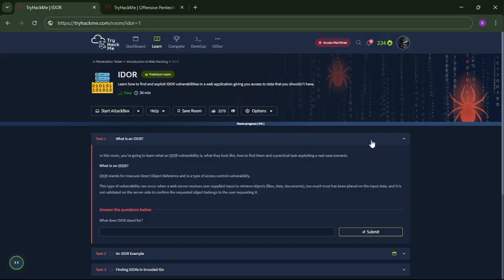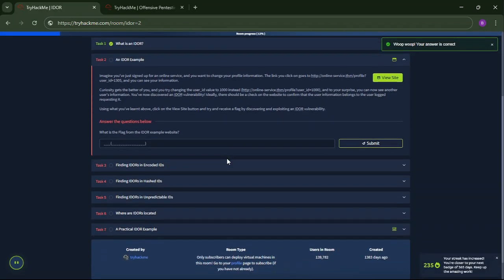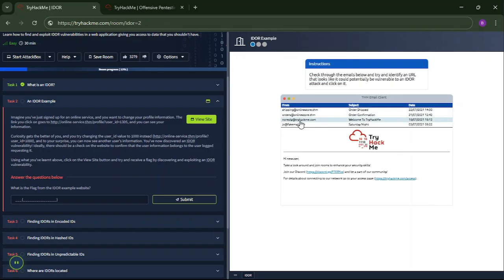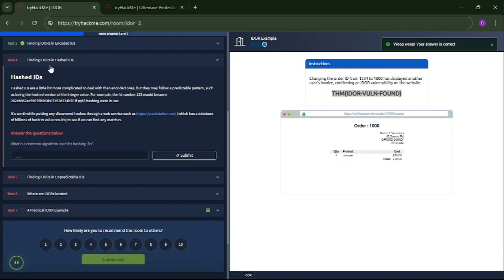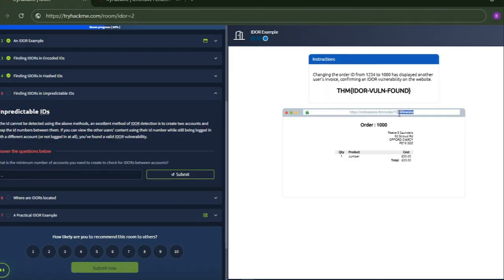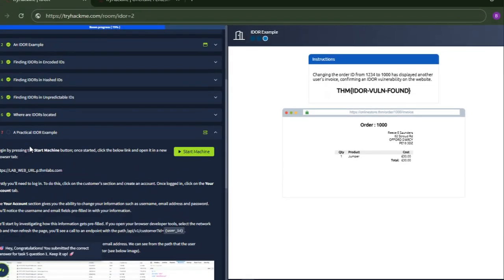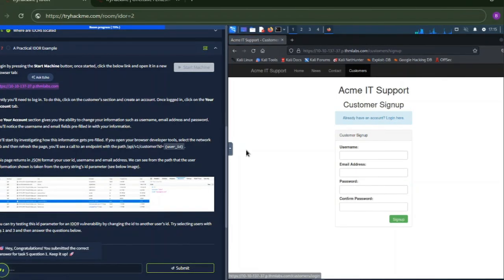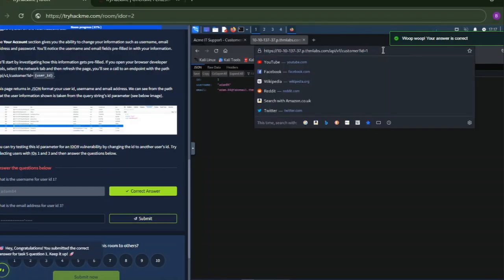Insecure Direct Object References Explained |Jr. PenetrationTester | IDOR Room TryHackMe Walkthrough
What is an IDOR?

Uncover what Insecure Direct Object Reference stands for, why it matters for web-security, and how unauthorized access occurs when applications trust user-supplied object references without proper validation.

An IDOR Example

Learn through a practical scenario: modifying a URL’s user_id parameter (e.g. ?user_id=1000) to access someone else’s account, revealing the vulnerability exploited to retrieve flag THM{IDOR-VULN-FOUND}.

Encoded IDOR Detection

Discover IDORs hidden in encoded identifiers like Base64. We demonstrate how to decode IDs (e.g., MTIzNA== → 1234), manipulate them, re-encode, and observe unauthorized access.

Hashed IDOR Scenario

Explore IDOR in hashed IDs (e.g., MD5-hashed values such as 202cb962ac59075b964b07152d234b70 for "123")—how to reverse them using hash-cracking techniques and test for visibility escalation.

Unpredictable IDs Technique

Learn how to uncover IDORs when identifiers aren’t guessable. By creating multiple accounts and swapping IDs, you can test whether access controls exist. The minimum accounts needed: 2.

Common IDOR Locations

Identify where IDORs may hide—beyond URL parameters—like AJAX calls, form data, headers, cookies, and API endpoints. Techniques like parameter mining reveal dangerous references.

Practical Walkthrough in the IDOR Room

Experience a step-by-step demonstration using TryHackMe’s lab:

Launch the machine.

Register and sign in.

Browse to Your Account.

Use browser developer tools’ Network tab to locate /api/v1/customer?id={user_id} endpoint.

Modify id values to view other users:

User ID 1 → username adam84

Bonus: API-Based Testing Checklist

A structured checklist to follow in real testing environments:

Discover endpoints (via dev tools or proxy).

Modify IDs.

Observe access control enforcement.

Use tools like Burp Suite Repeater, Postman, or custom scripts.

Log the findings and assess impact.

Educational Takeaways

Reinforce your understanding of:

Recognizing and classifying IDOR vulnerabilities.

Learning patterns of predictable, encoded, hashed, and unpredictable IDs.

Leveraging security tools and techniques.

Emphasizing rigorous authorization checks on all endpoints.